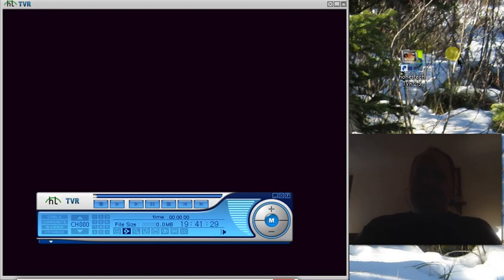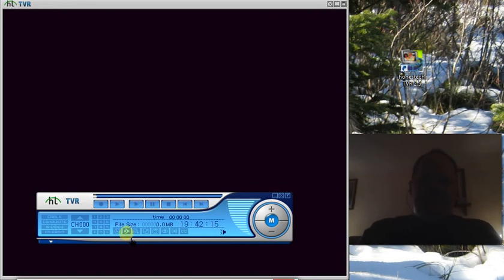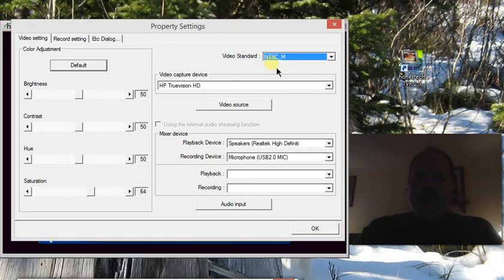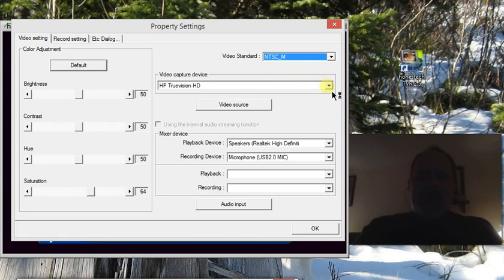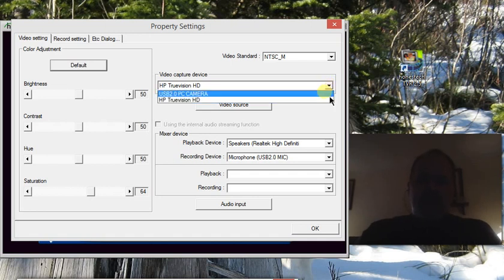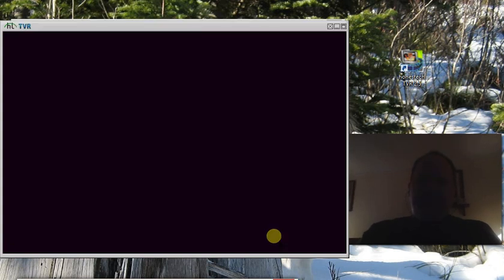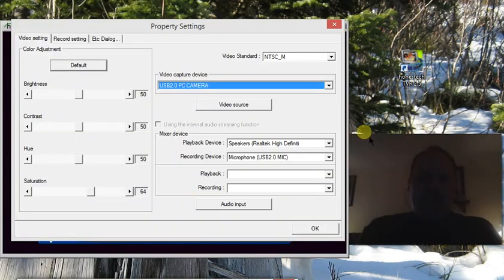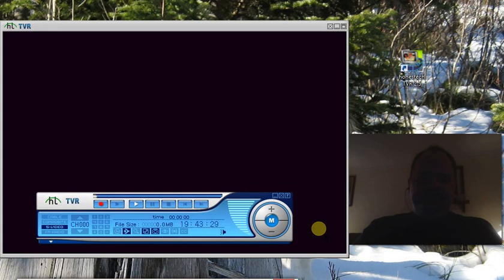Honestech Tvr 2.5 Settings 2018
How to change settings so you can record vhs,dvds,camcorder videos to laptop.Easycap 2.5 program called Honestech tvr 2.5 change settings  fix screen,audio,video format.